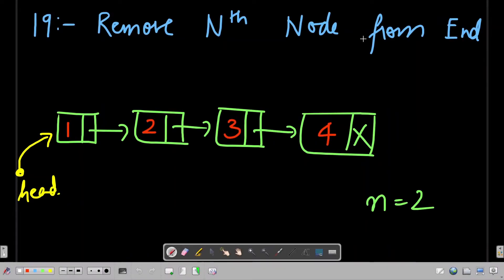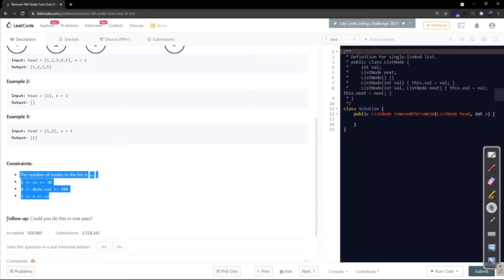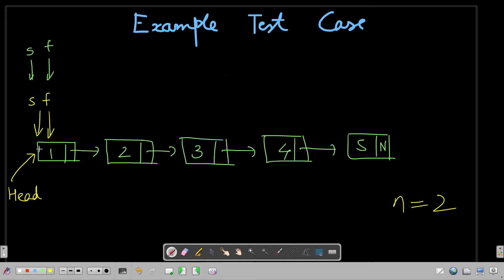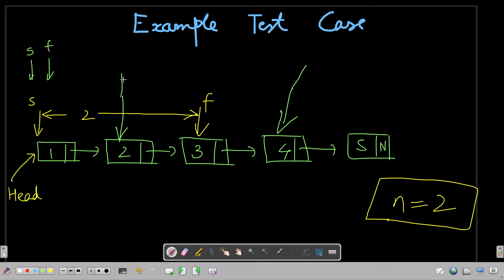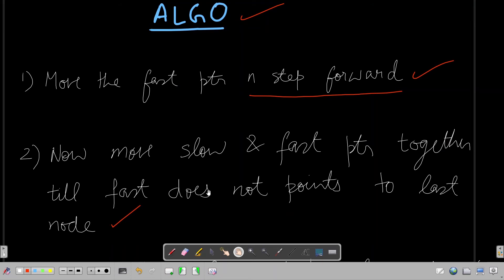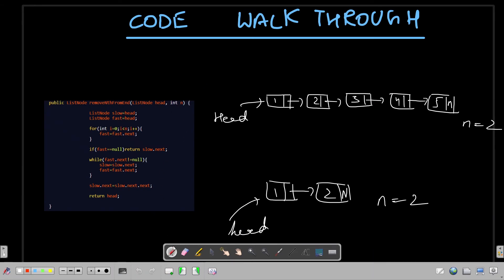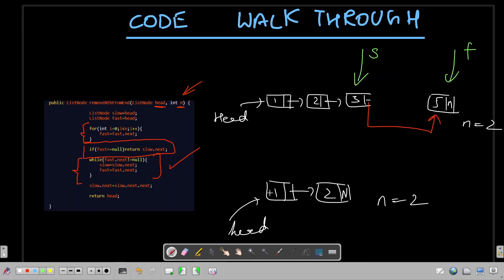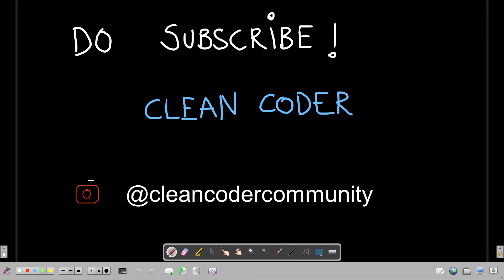19. Remove Nth Node From End of List | 2 Pointer Approach